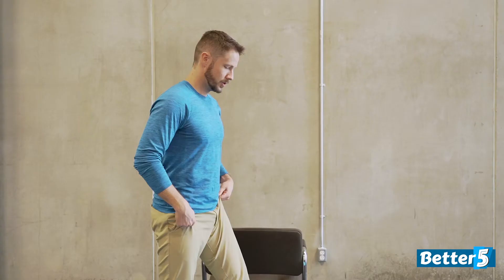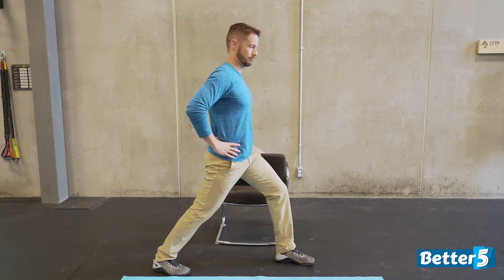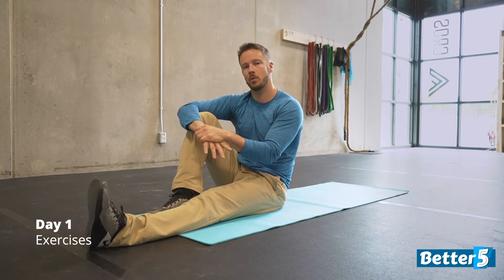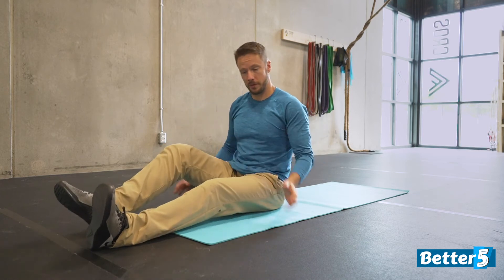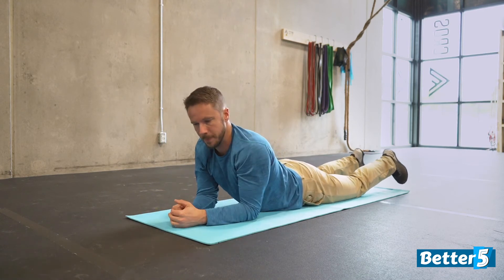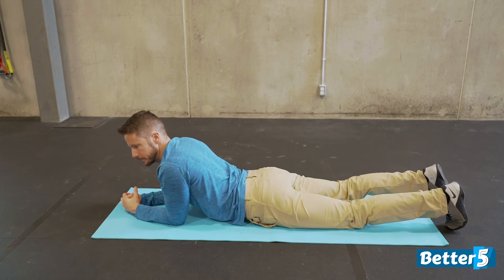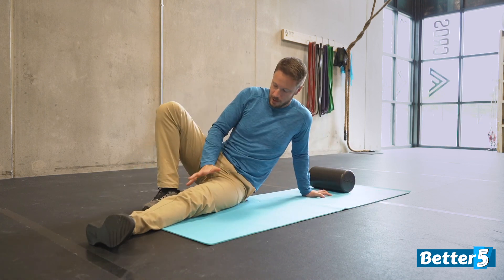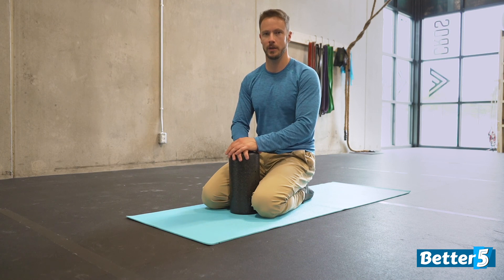Relief for Tired and Achy Hips (22 Minutes)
This is Day 1 of Better5's 7 Day Hip Renewal course.

Prefer DVDs?